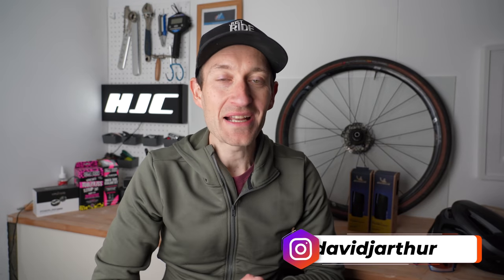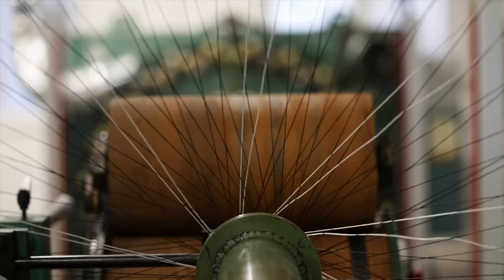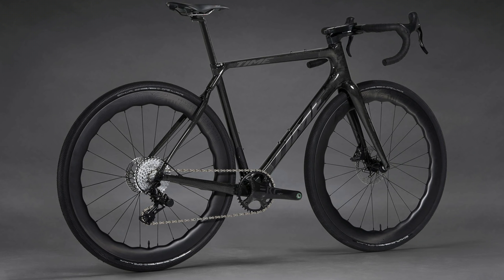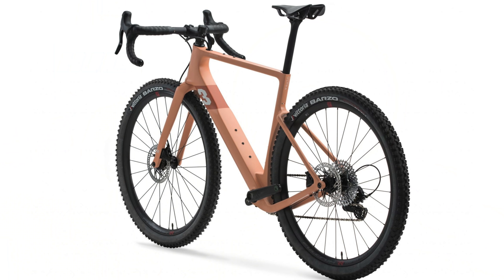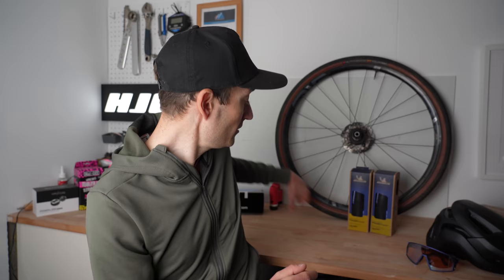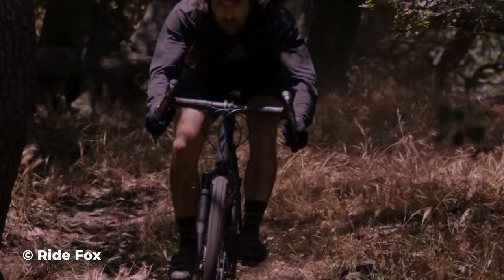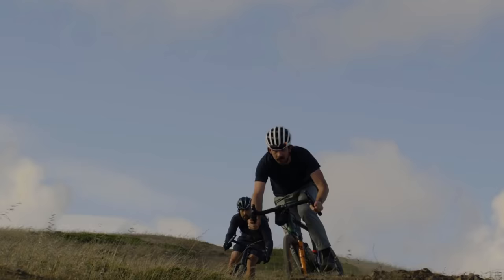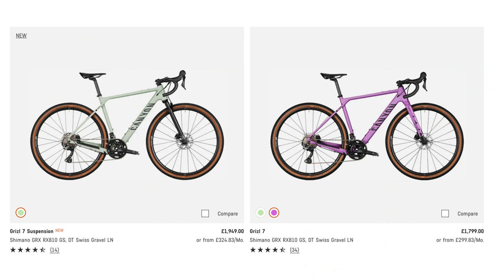NEW BIKES from Time, 3T and Does The World Need Gravel Suspension Forks?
This week Time has launched a new gavel. idk called the ADHX using the 'strongest material in the world' while 3T has boosted tyre clearance on its new Exploro Ultra and Fox has launched a new 40-50mm travel suspension fork aimed at gravel bikes